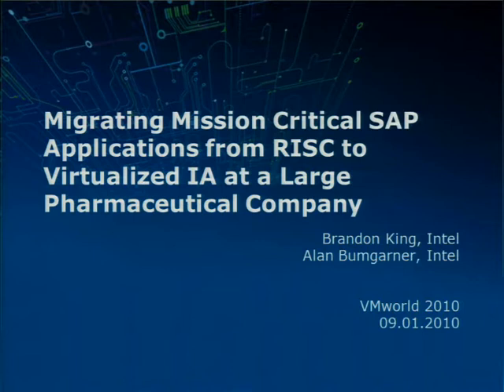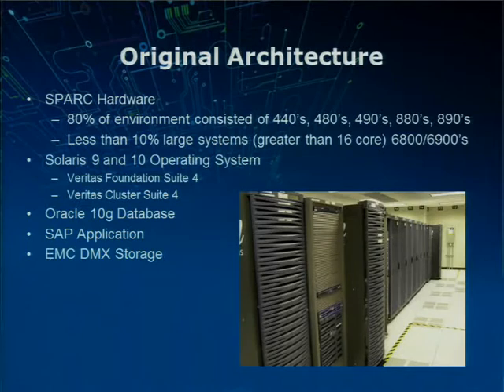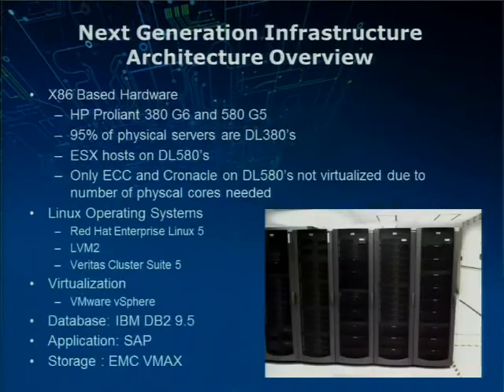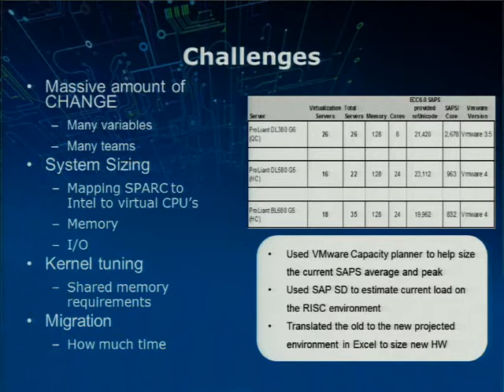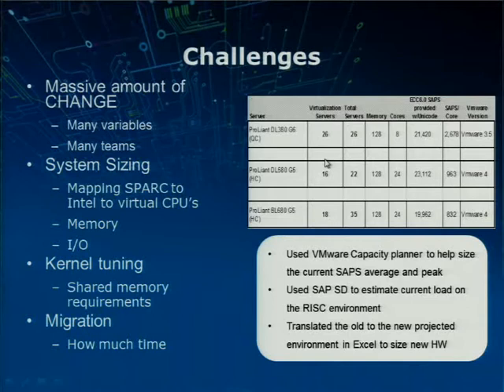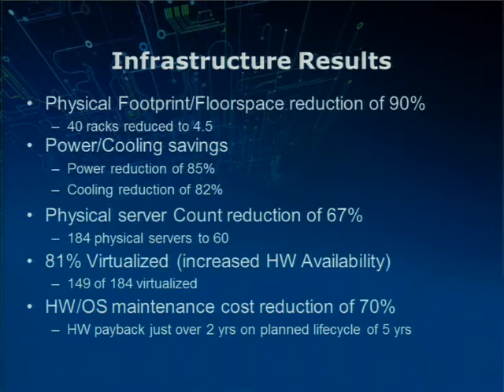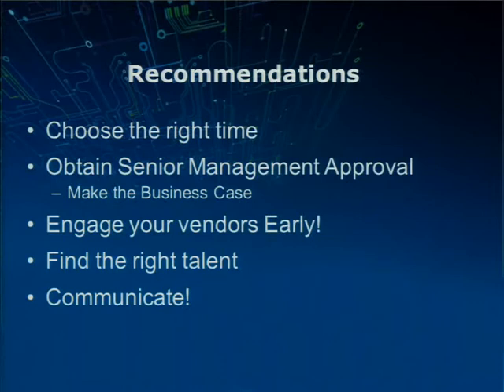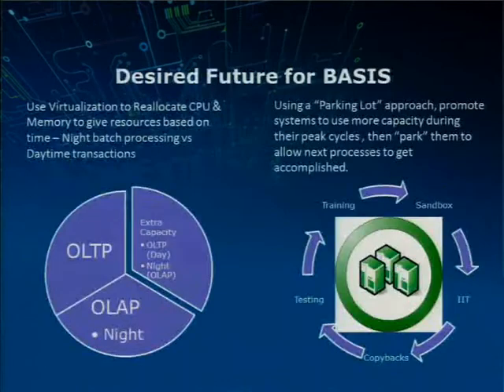VMware world SP9654-Migrating Mission Critical Applications from RISC to Virtualized IA at Eli Lill